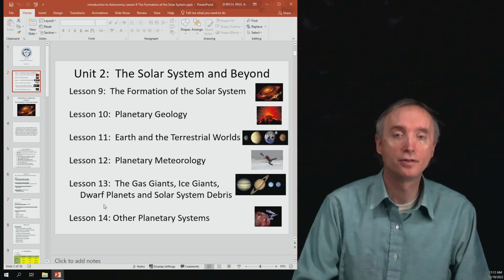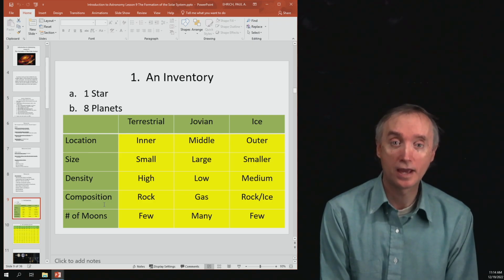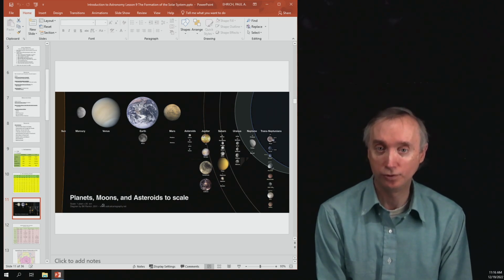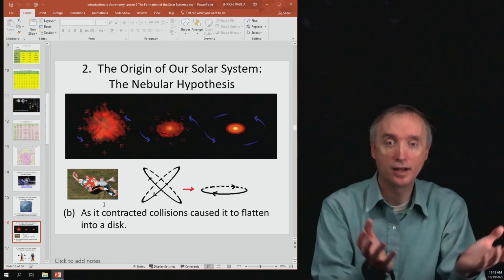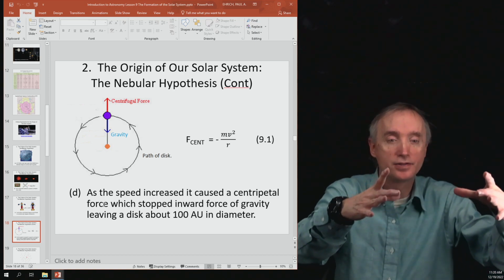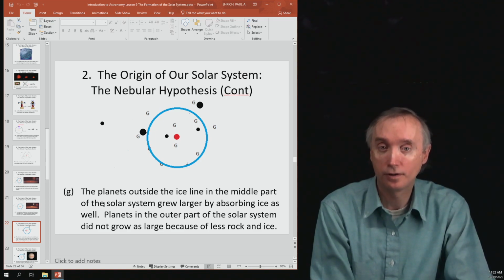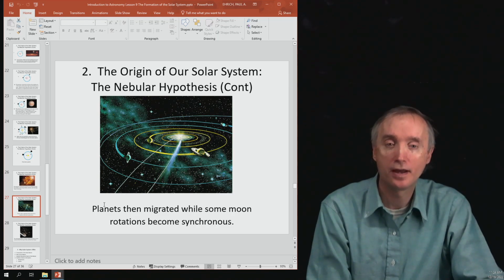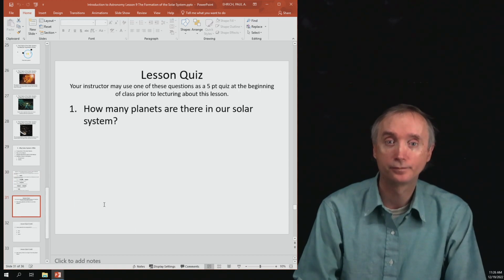Ast U2.1 Unit 2 Review Formation of the Solar System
This series of videos will prepare you for the astronomy unit 2 lecture exam (Lessons 9-14).  This first segment is about the formation of the solar system.